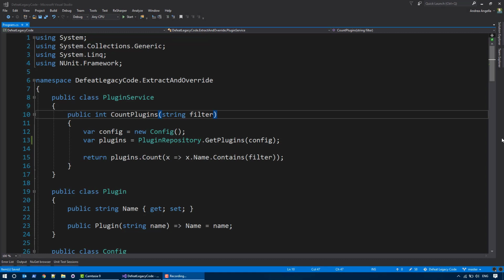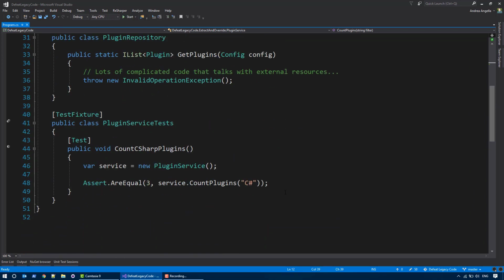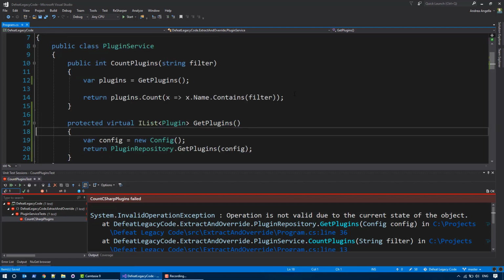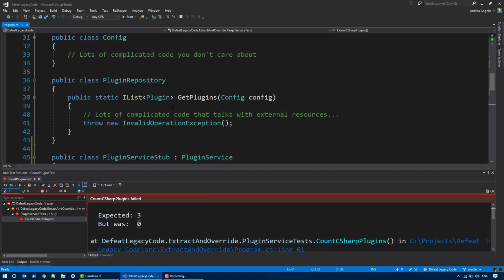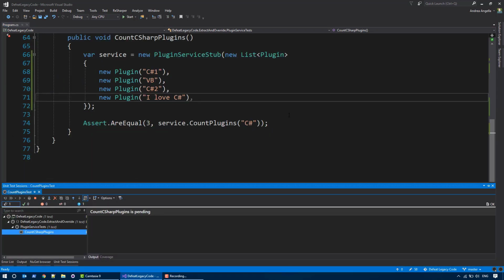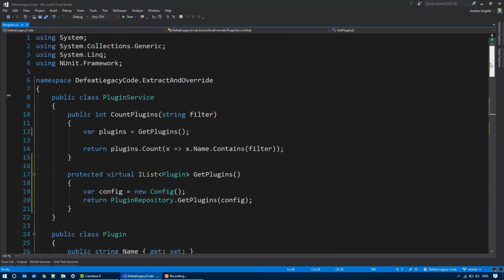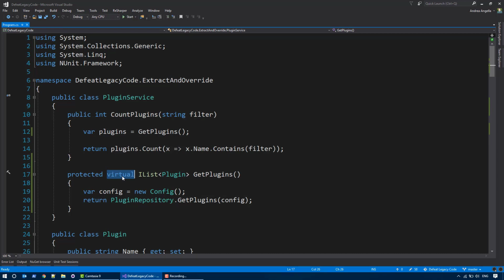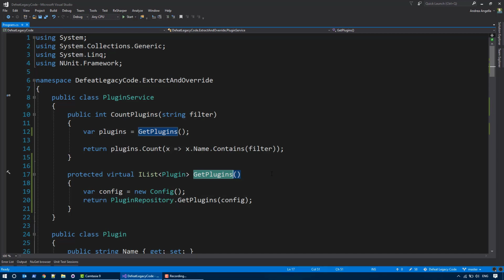Breaking Dependencies - Extract and Override